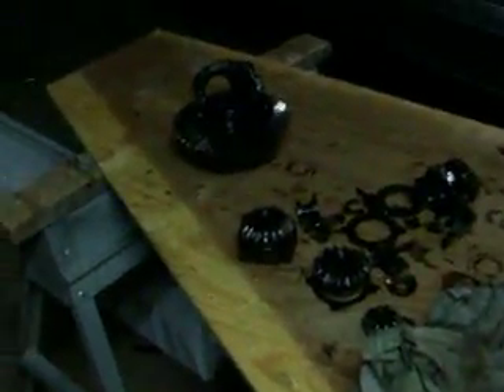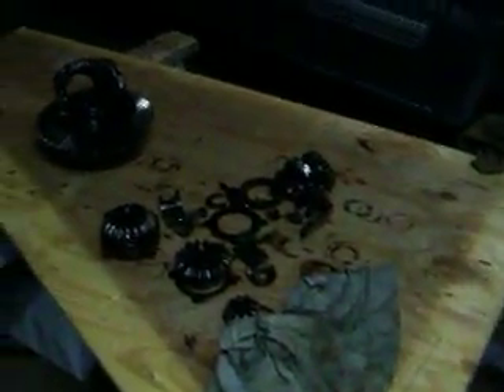Smoked the Silvo Diff :)